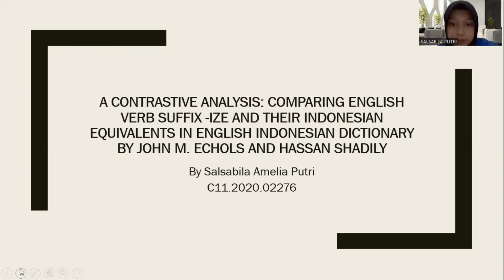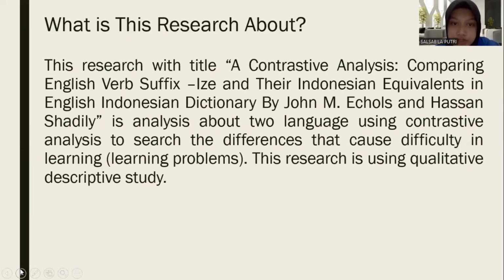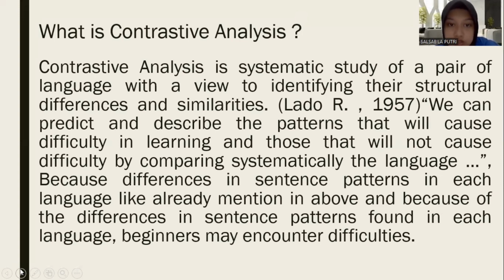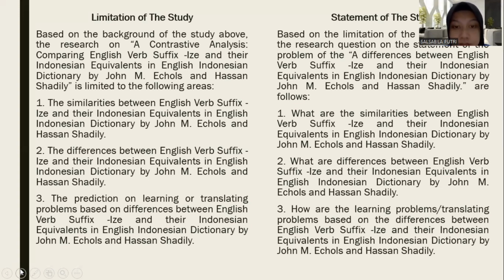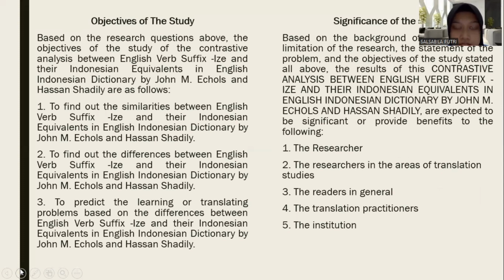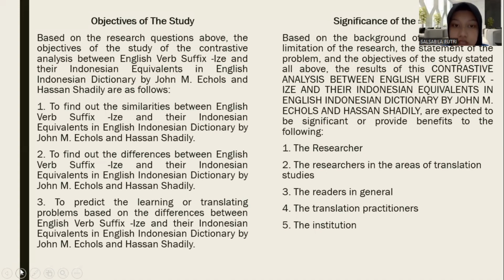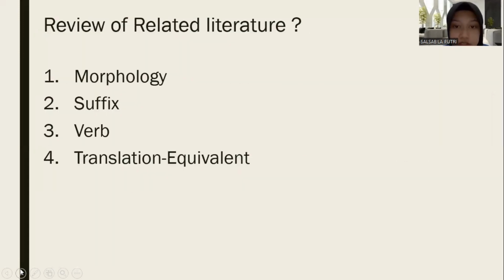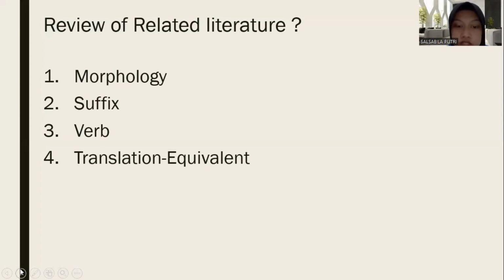Salsabila Amelia Putri_C11.2020.02276_UAS CA